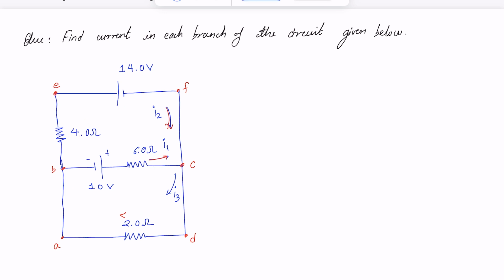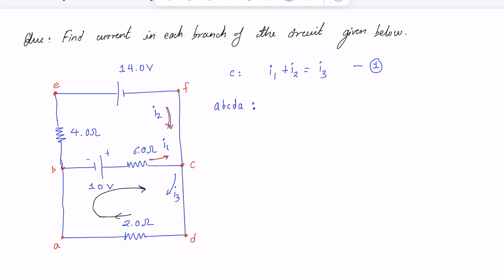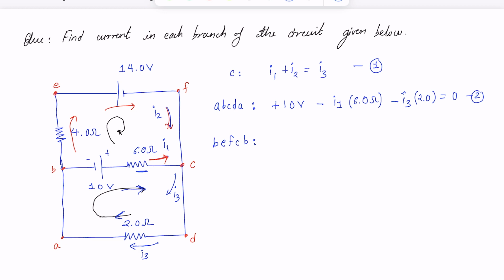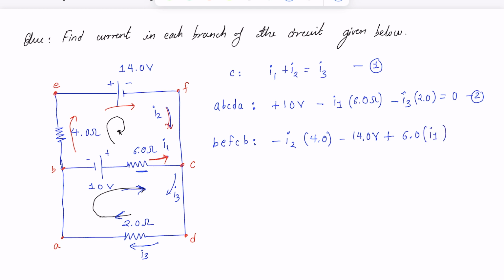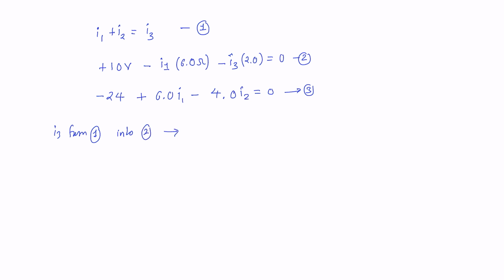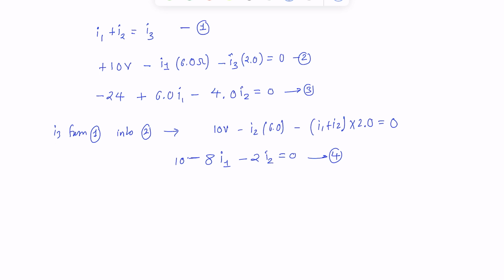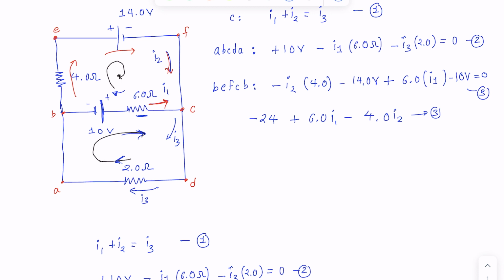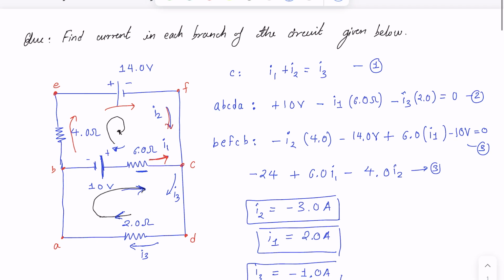Kirchhoff's Rules - Example Problem